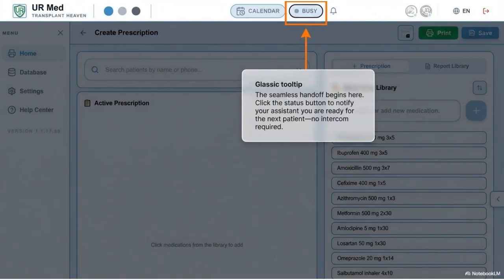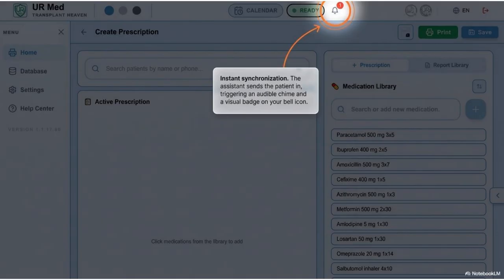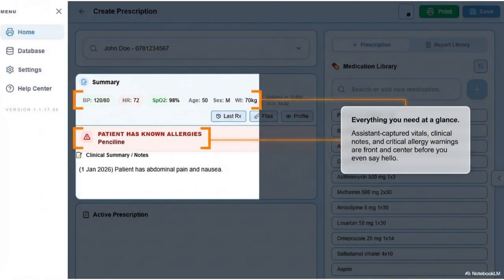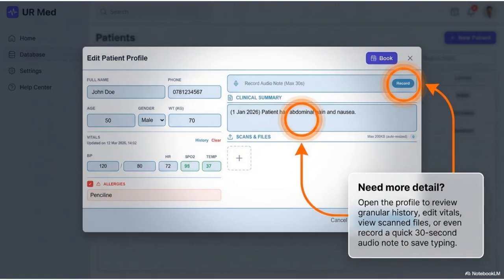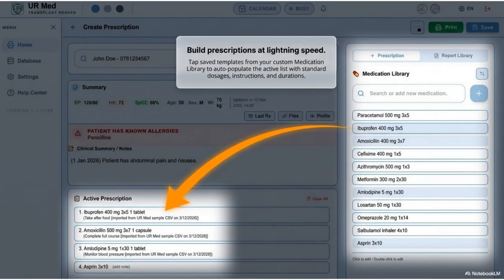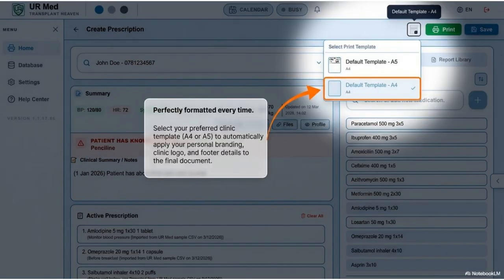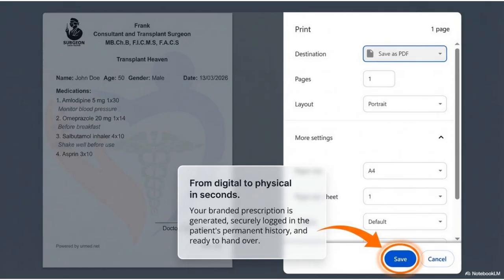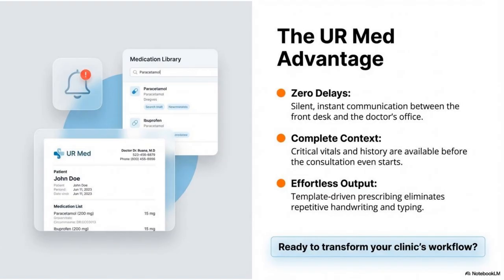Write a Prescription in Under 60 Seconds | UR Med Tutorial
Welcome to UR Med! See how quickly you can create a professional, accurate prescription using our lightning-fast Prescription Builder
In this quick 60-second demo, we show you how to seamlessly review patient profile updated and sent to you by your assistant, load pre-saved medication templates to populate a full drug list instantly
! Finally, watch how one click of the Print button generates a beautifully branded printout featuring your clinic's custom header and signature.